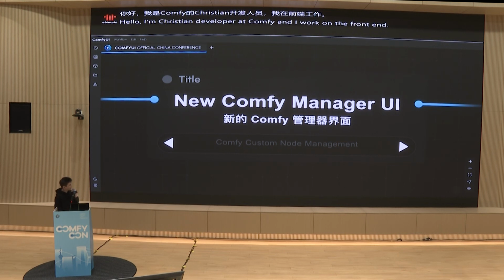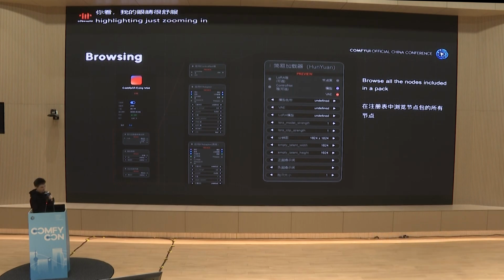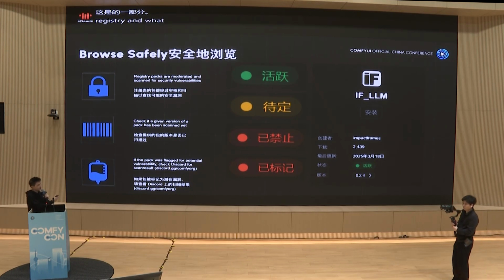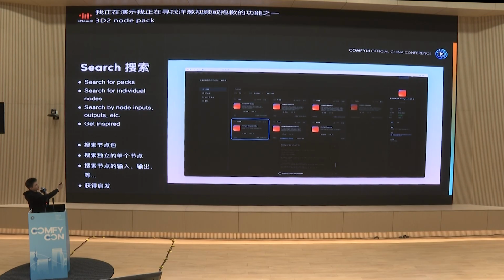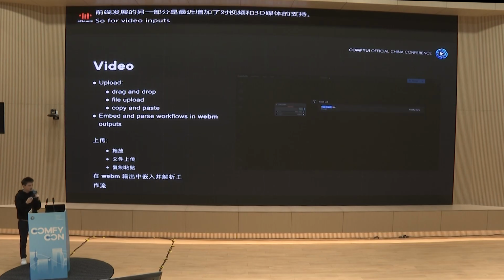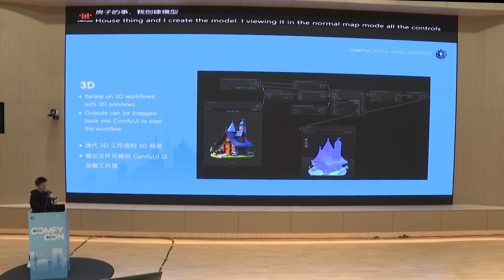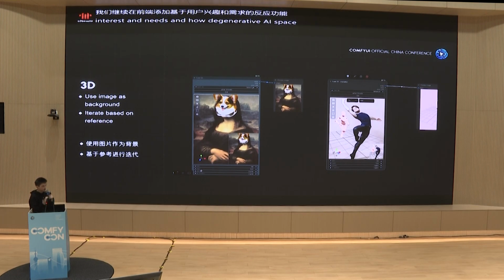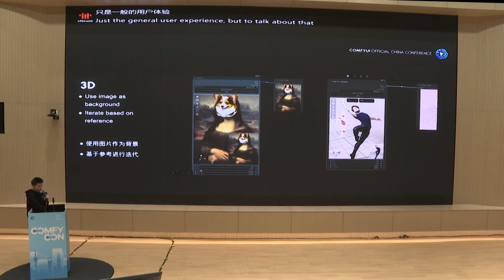ComfyCon Shanghai 2025: ComfyUI Front-End & New UI Features — Christian Bryan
[ComfyCon Official Replay] 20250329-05 ComfyUI Front-End Development and New UI Features by Christian Bryan

On March 29, 2025, at the ComfyConference, Christian Bryan shared insights into the development and upcoming features of ComfyUI in a session starting at 11:05 AM. This 30-minute talk provided an engaging look into how the front-end of ComfyUI is evolving to meet user needs while incorporating cutting-edge technology.

Christian Bryan delved into the process of updating ComfyUI’s front-end, highlighting user feedback as a driving force for new features. The session showcased innovative UI components designed to enhance user experience, emphasizing the importance of intuitive design and accessibility. Bryan demonstrated how these interfaces facilitate smoother navigation and increase overall efficiency. He also discussed the implementation of customizable themes and responsive layouts to adapt to diverse device screens. The presentation included live examples illustrating seamless integration with popular software frameworks. Attendees were particularly interested in the potential for AI-driven interface suggestions tailored to user habits, promising to revolutionize workflow efficiency. Bryan concluded with a preview of upcoming collaborative features that will allow real-time teamwork within the UI, opening new horizons for creative projects.

This summary is AI-generated based on the video content and does not represent the full viewpoints of ComfyOrg or the participants. Refer to the video for detailed information.